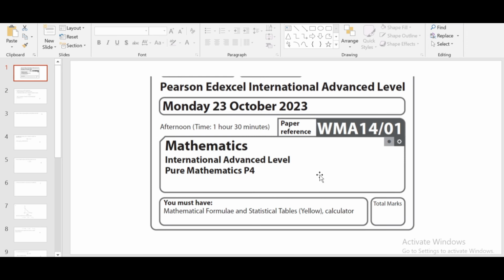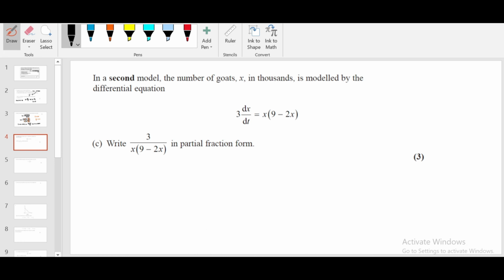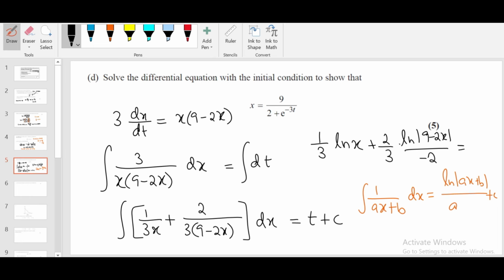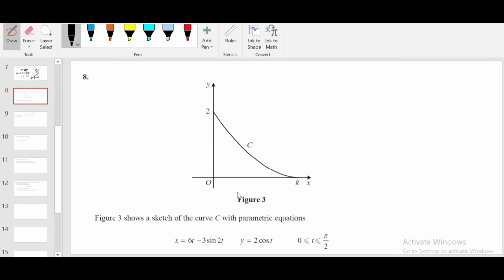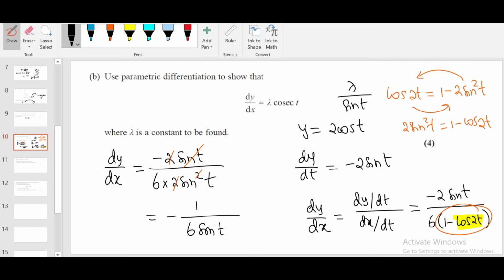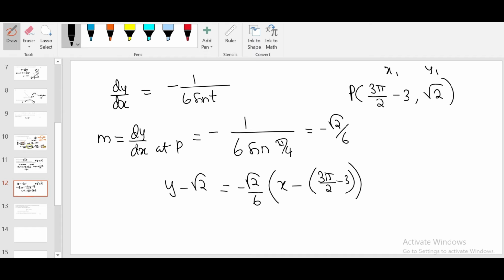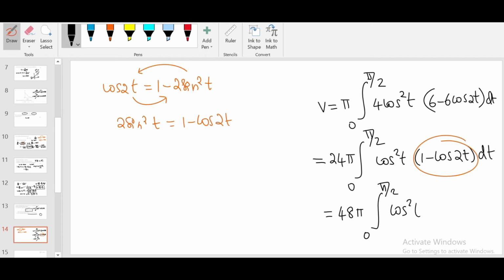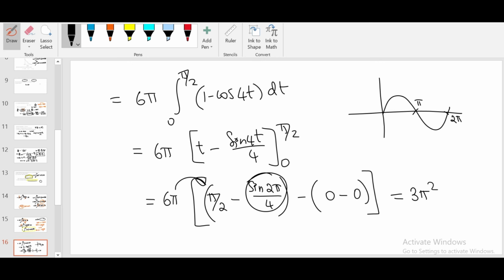Oct/Nov 2023 WMA14 (Q7-8) - IAL Pure mathematics 4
Oct/Nov 2023/P4  | WMA14/01 | Q.No.7 and 8 | O/N/23 | IAL Pearson Edexcel Pure mathematics4

Question7 00:00
Question8 11:04

At Pi By Me Maths, we focus on:
✔️ Conceptual clarity